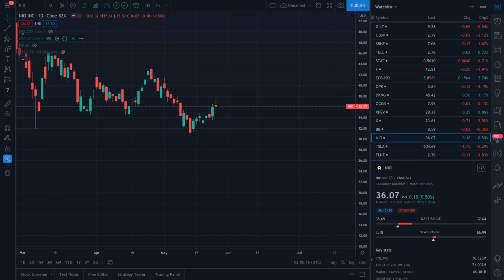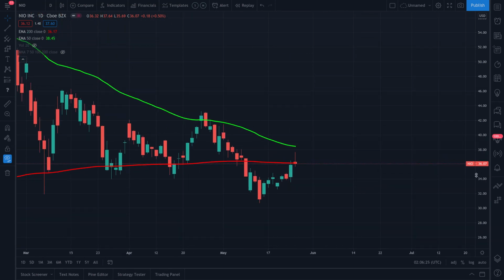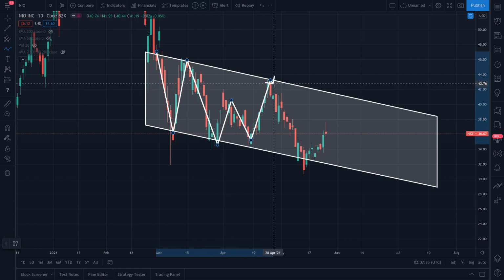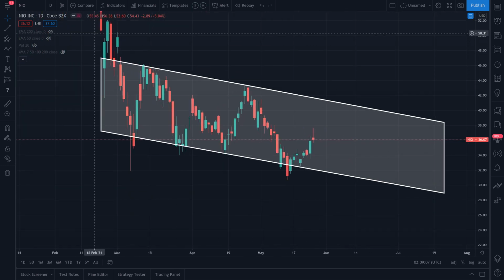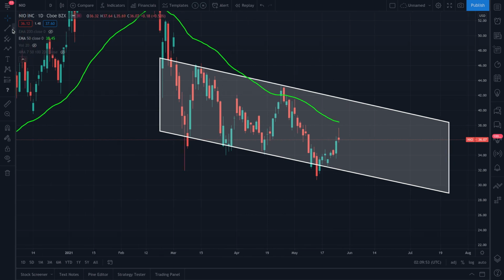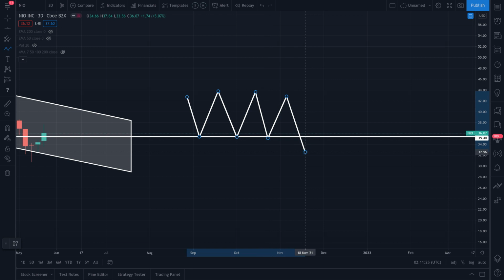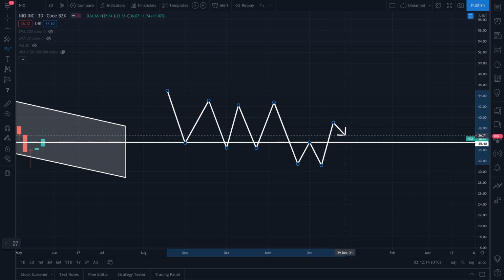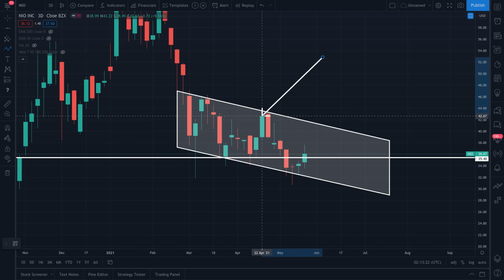IS IT TIME TO GET SUPER BULLISH ON NIO!? | PRICE PREDICTION | TECHNICAL/INTERESTING ANALYSIS$ NIO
NIO PRICE TODAY: THIS NIO INC (NIO) VIDEO TODAY WE  WILL EXPLAIN HOW TO ANALYZE CRITICAL LEVELS IN THE CHART OF NIO. LEVELS IT MUST HOLD AND BREAK THROUGH IN ORDER TO CHANGE THE CURRENT/PREVIOUS TREND. NIO IS IN A UNIQUE POSITION TO EVENTUALLY REVERSE THE TREND "IF" IT'S DESTINE TO REACH HIGHER LEVELS IN THE UPCOMING DAYS/WEEKS/MONTHS AHEAD. BUT PLEASE BE ADVISED THIS INSTRUMENT IS PERFECTLY CONFINED WITHIN THE CURRENT MACRO TREND. WE MUST WAIT FOR SIGNS OF A TREND REVERSAL IN ORDER TO ANTICIPATE A MOVE IN THE OPPOSITE DIRECTION.